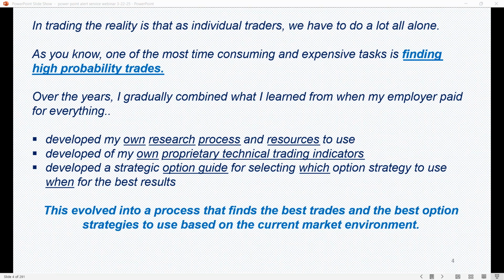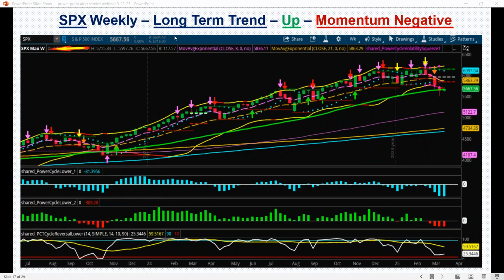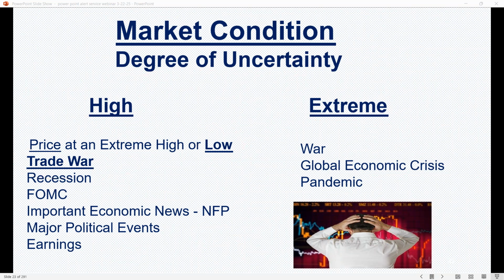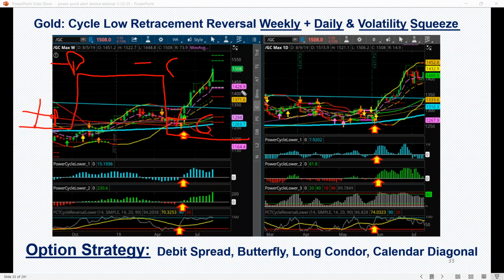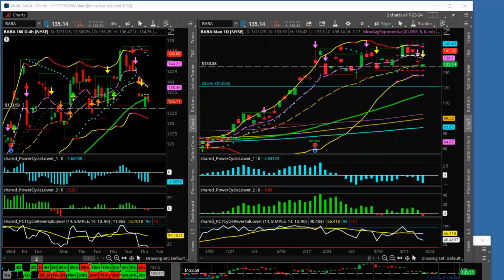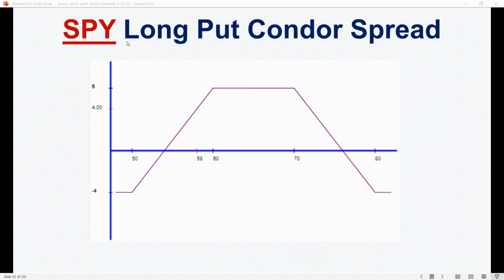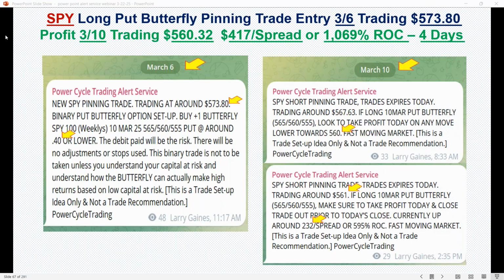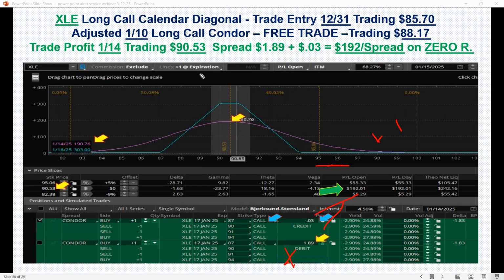🎯 How Larry Finds Winning Trades for Our Text Alerts | Pro Trading Strategies Revealed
📈 Discover the exact methods Larry uses to find high-probability trade setups! In this in-depth video course, we pull back the curtain on the strategy behind the text alerts we send out to our trading club. You'll learn how Larry analyzes the markets, spots opportunity, and times entries for maximum potential. Whether you're new to trading or want to sharpen your edge, this video will help you start finding better trades fast.

👉 Inside the video:

How Larry scans for trade setups

The key criteria behind our text alerts

Real examples and walkthroughs

Tips to develop your own trade radar